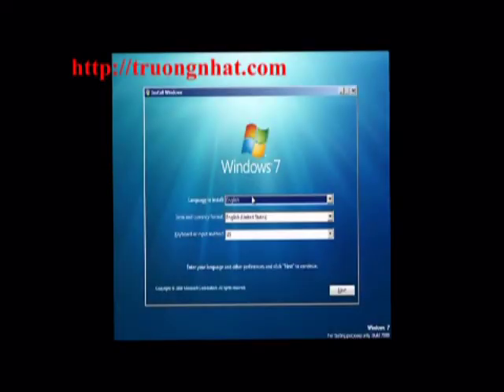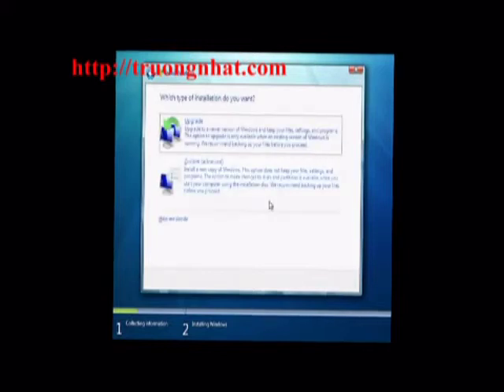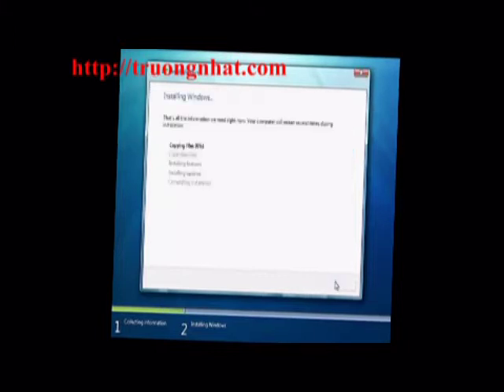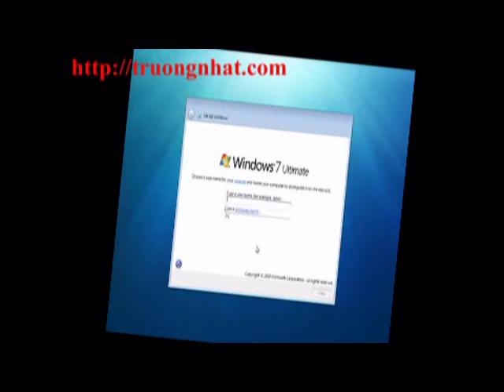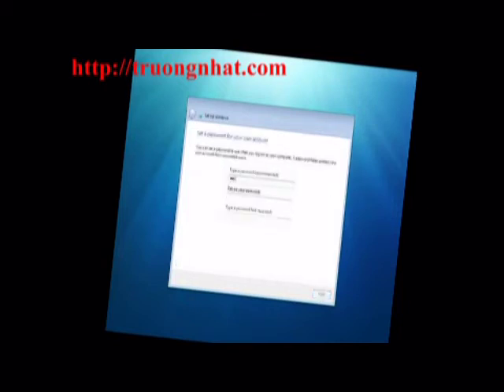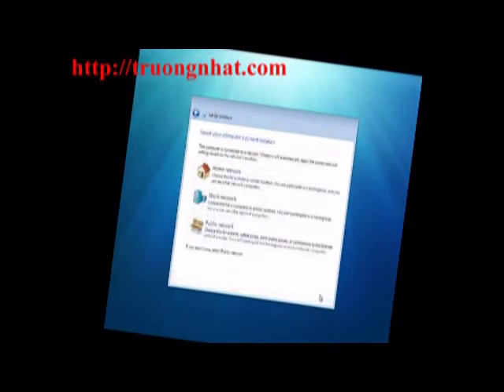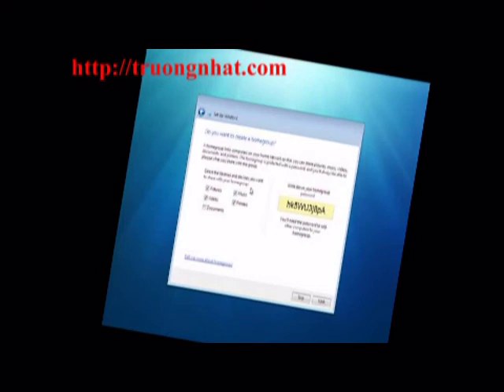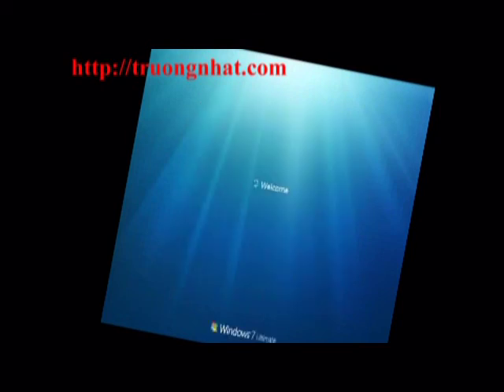Huong dan cai win 7.mpg